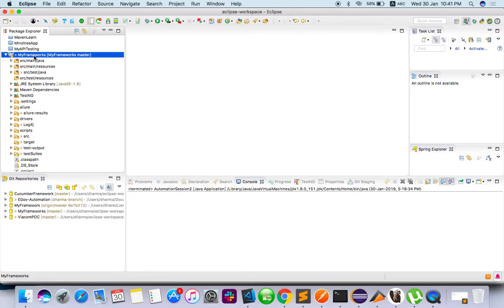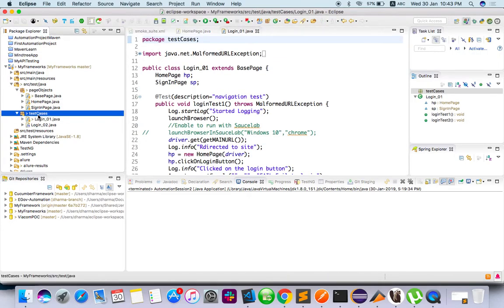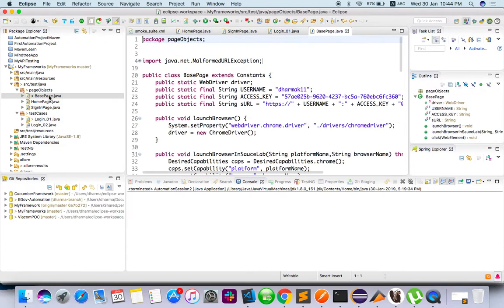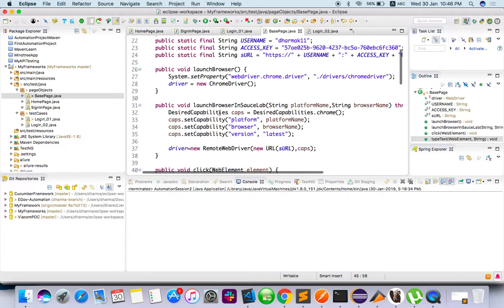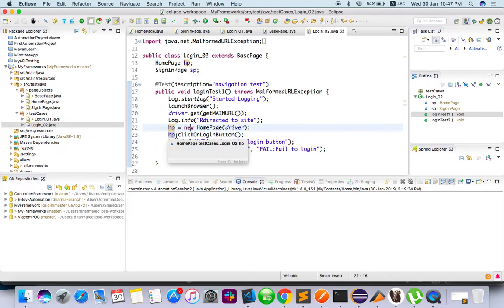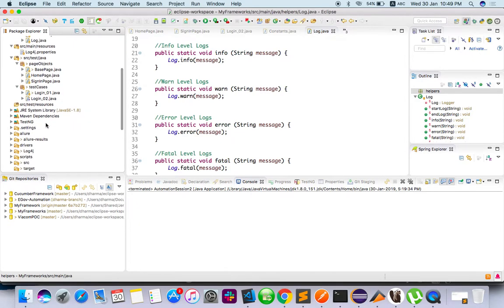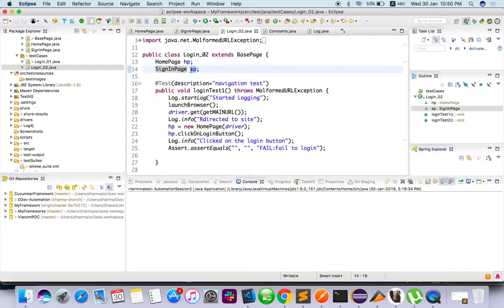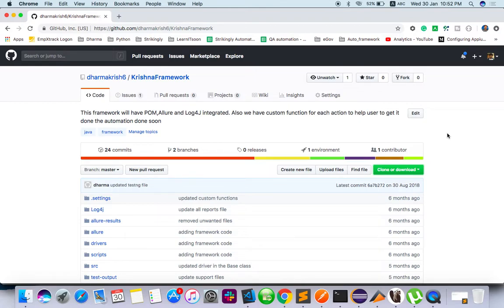POM Framework Explained || Simple Framework introduction || Create Selenium Hybrid Framework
Learn to create a framework by referring this video and GitHub link. This video explains the basic structure of the framework and why we have to create a framework . What is the use of it?